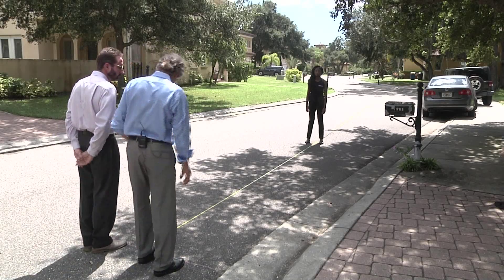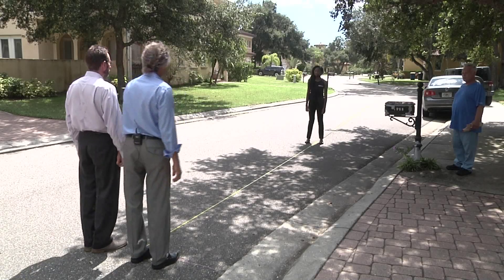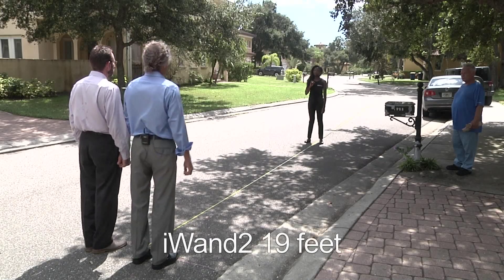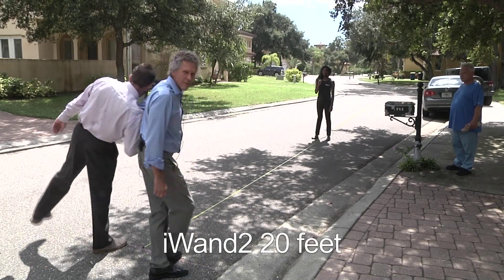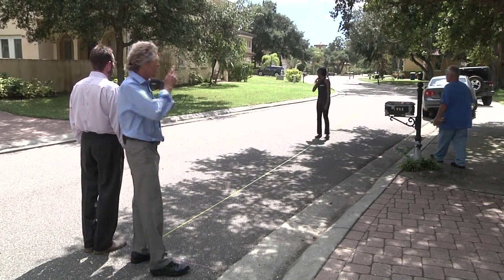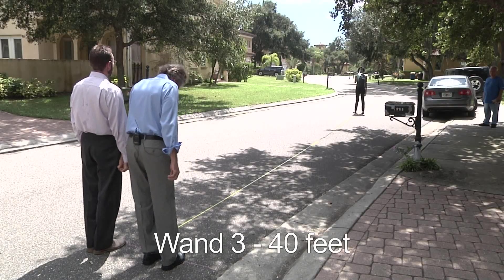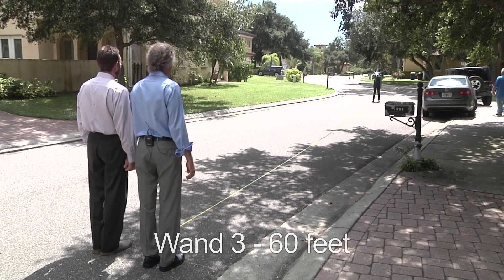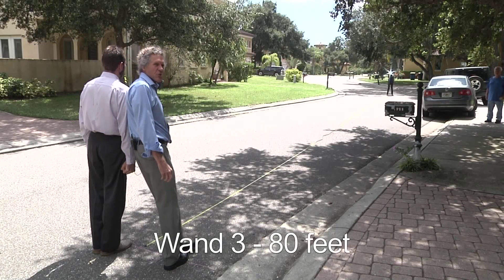Wand 3 vs iWand 2 comparison distance test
In this comparison test the new Wand 3 is compared to the iWand 2. The easiest way to compare these products is to find out up to which distance it still has an effect on the human body. The Wand 2 fades at a distance of 20 feet 6 meters while the Wand 3 proofs to be 5 times stronger and works up to 100 feet 30 meters in distance.  This strength test executed by Dr Scott Damanti and Ken Abrahamson demonstrates the before / after effect between the products. IPC Europe applies its unique High Energy Technology built into the Wand 3 which works on the molecular structure in quantum physics on a level called Pico Technology, which is 1000 times smaller than Nano Technology and enhances all natural properties in no time due to quantum physics. High Energy Technology improves the molecular structure of the air in the room and enhances all natural properties. All this is only possible thanks to IPC Europe and its Hi Energy Technology.